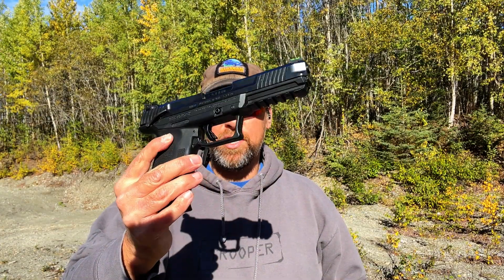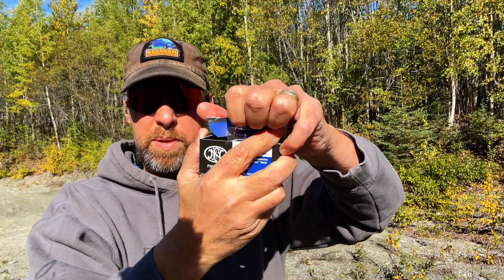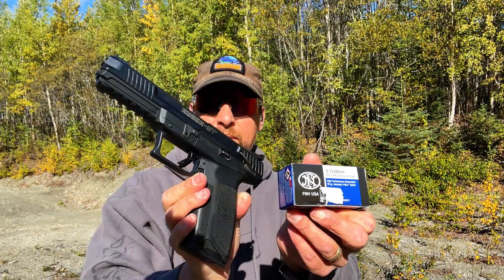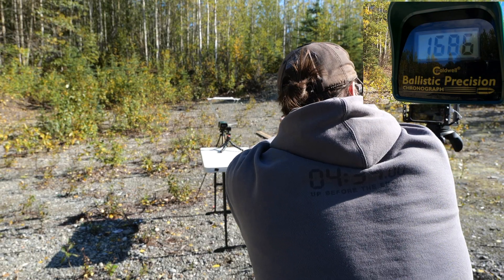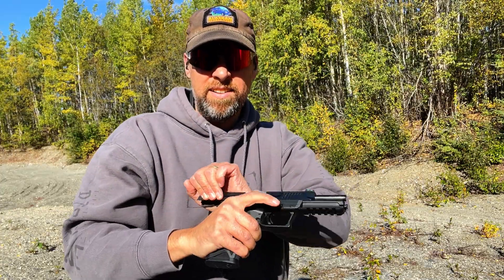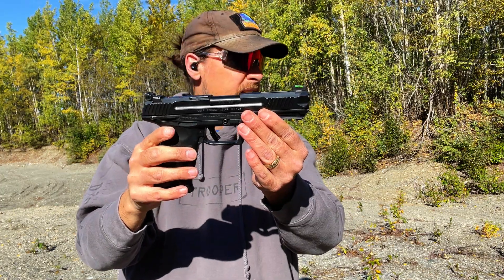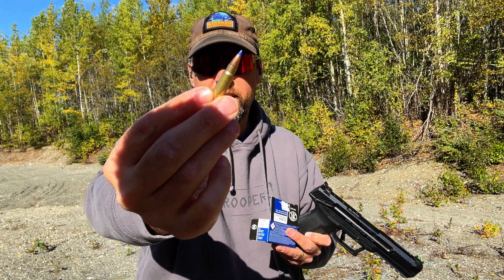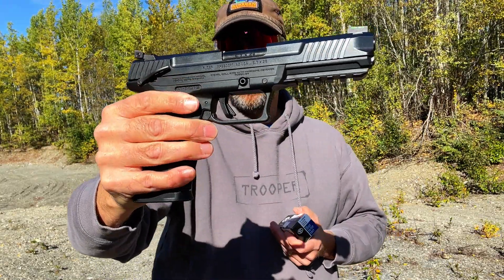💨 Ruger 57 | Fast fast fast 5.7 x 28mm or HUMDRUM? Putting it to the test ‼️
Ruger 57 with FN SS197SR 40 gr.

⛰🏕Experiencing my home State of ALASKA, firearms, industry, camping, travel, biking, hiking, skiing etc.🏕⛰

       (Patreons get personalized correspondence through detailed email responses)